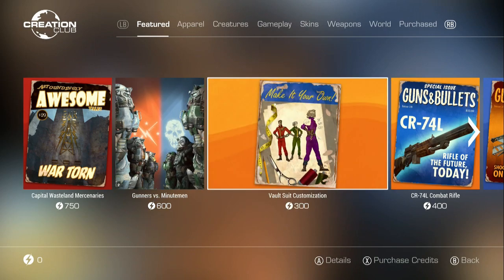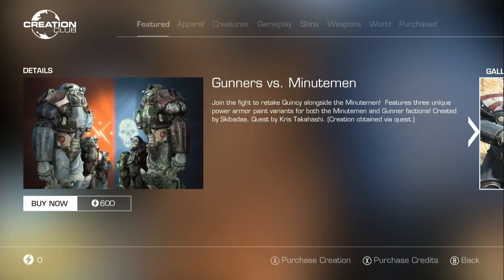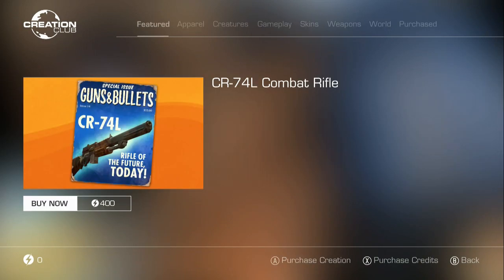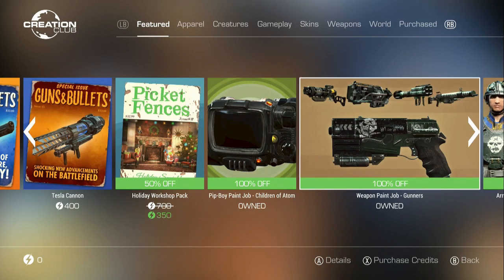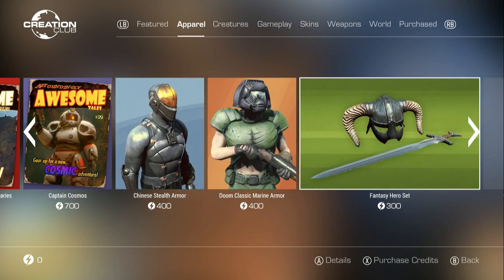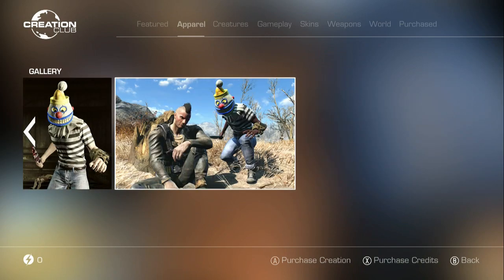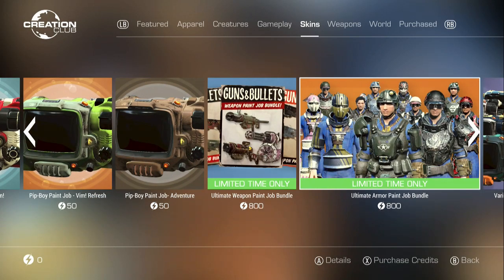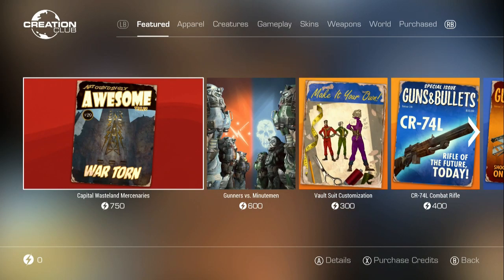Fallout 4 - Creation Club Updates